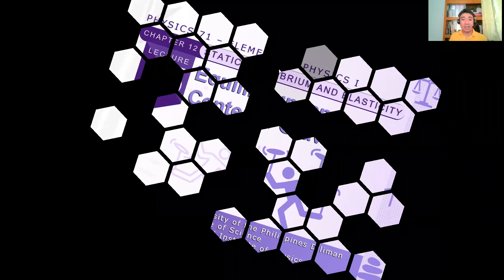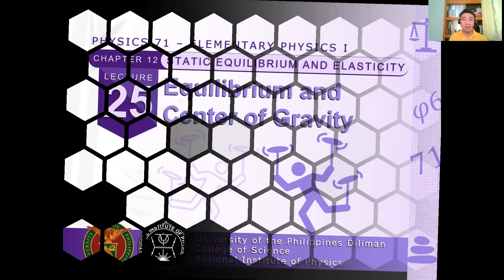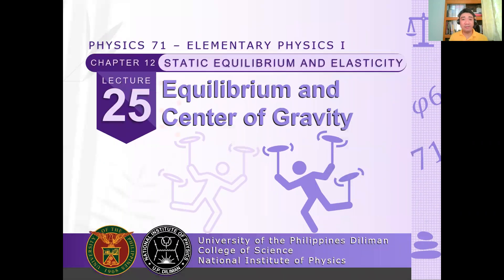Physics 71 Day 25 [Part 8/8] | Summary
We summarize and wrap up our discussion of static equilibrium and center of gravity in this video.